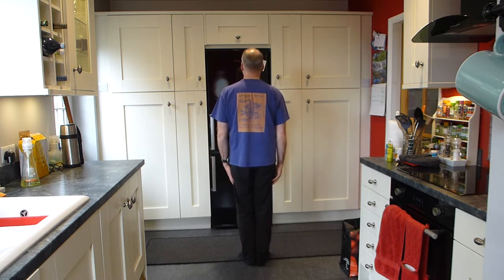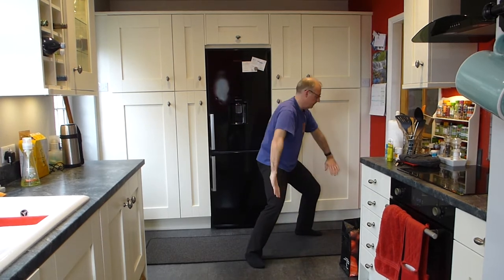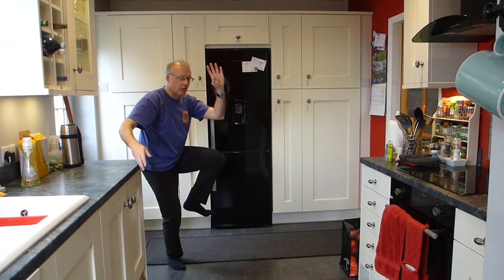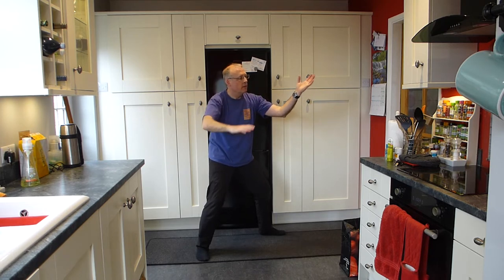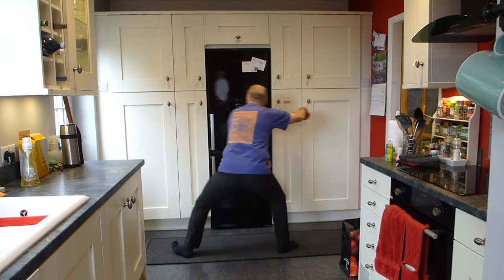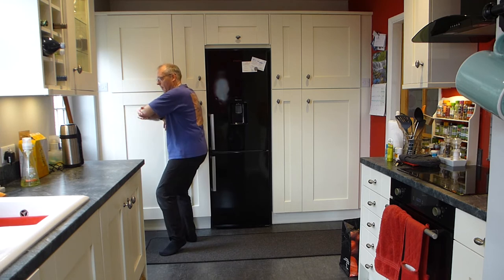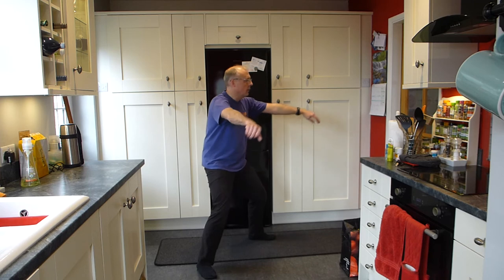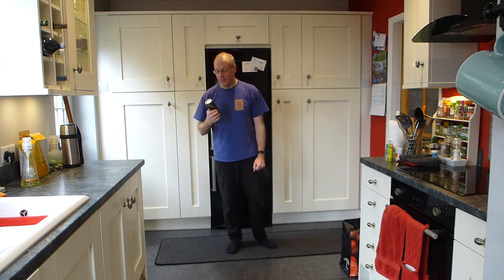LaoJia Kitchen Style, Chen style old frame first form. Dragon River Tai Chi Chuan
Hi folks.  For everyone who thinks they don't have room to practice Tai Chi inside, have a bash at the Chen style long form in the kitchen (or the room of your choice) during our Corona Lockdown - or any time you like :-)
Have fun!